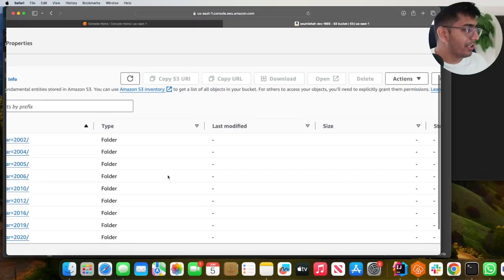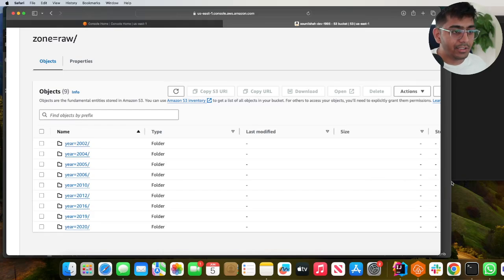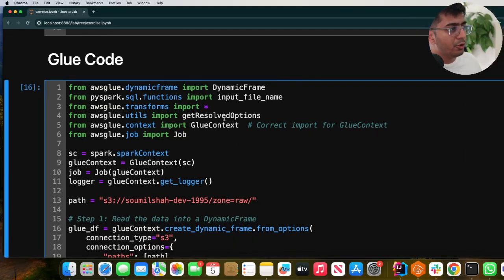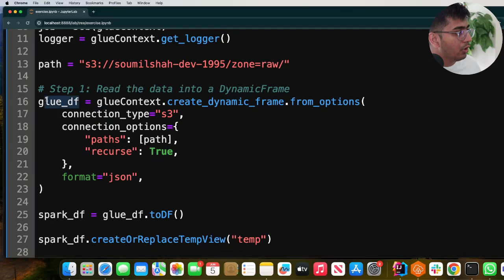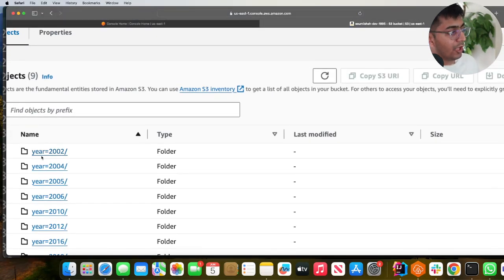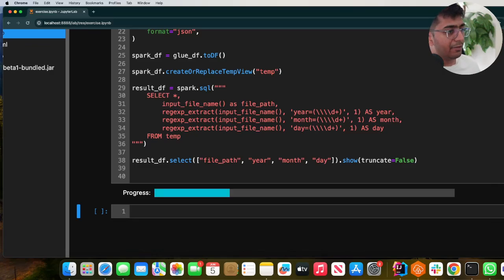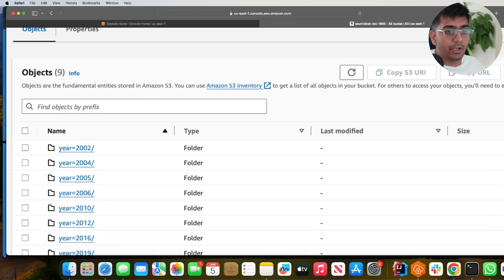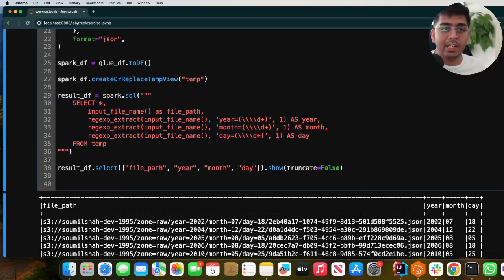How to Read S3 Partitioned Data as Columns in AWS Glue DF